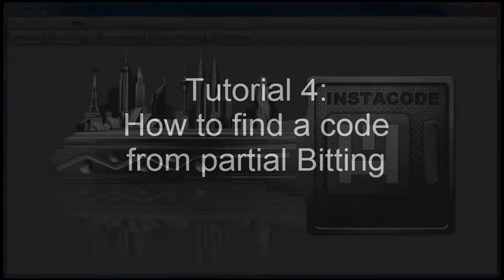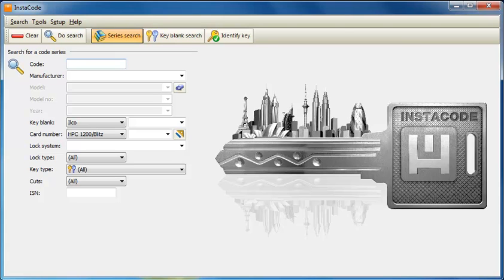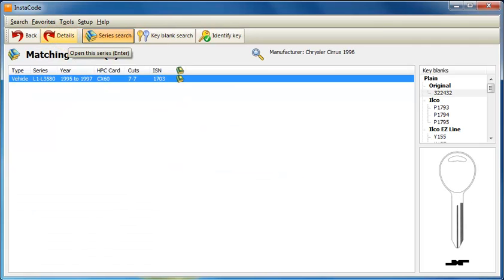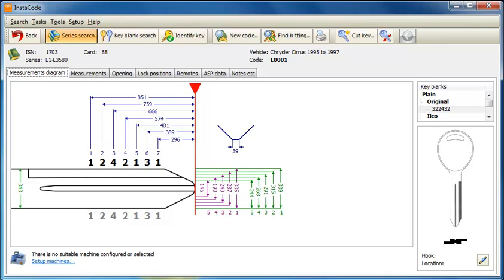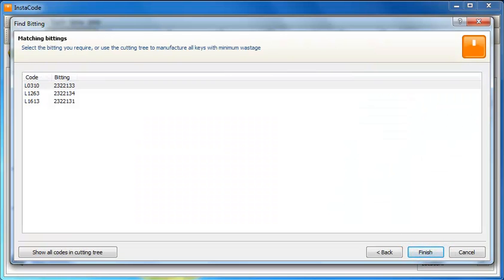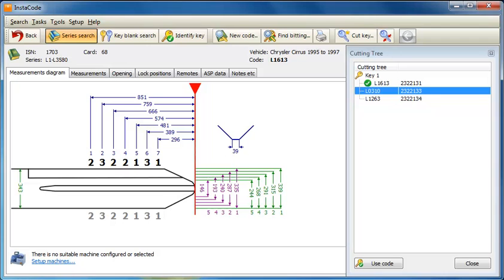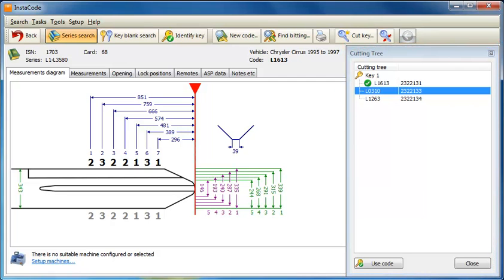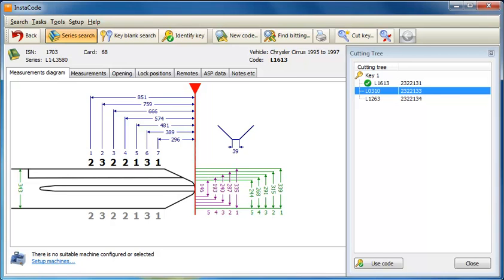InstaCode - Tutorial 4 Partial Bitting